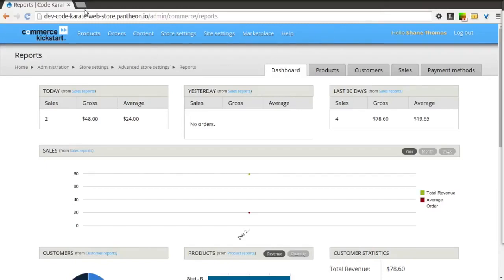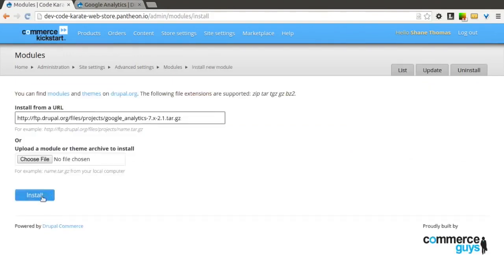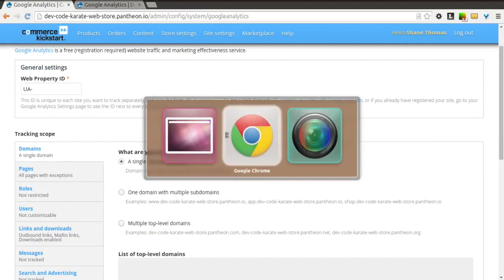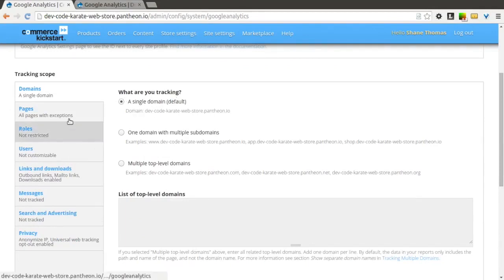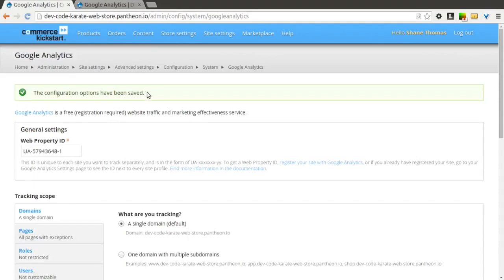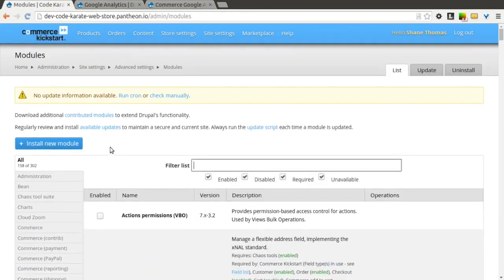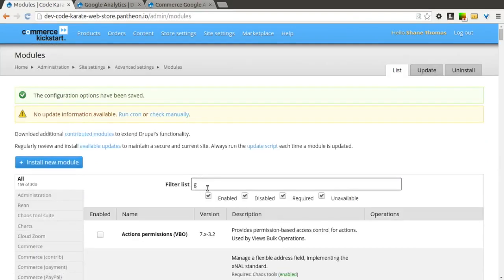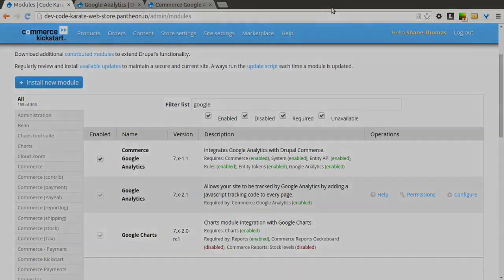Unit 7-4 Installing and Configuring Google Analytics Module - Drupal 7 Commerce Course